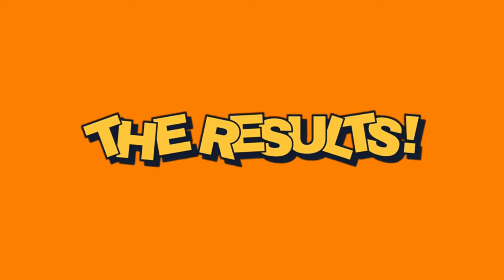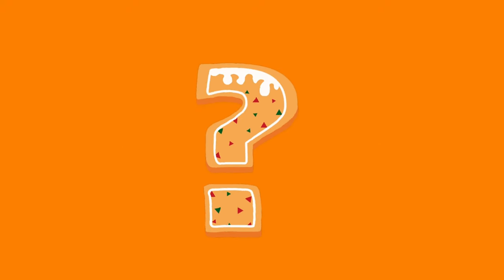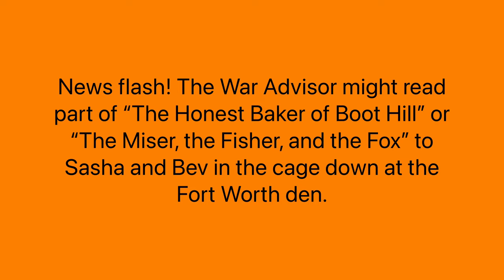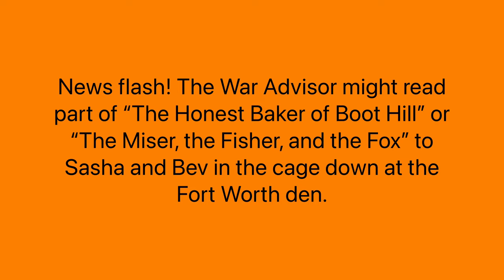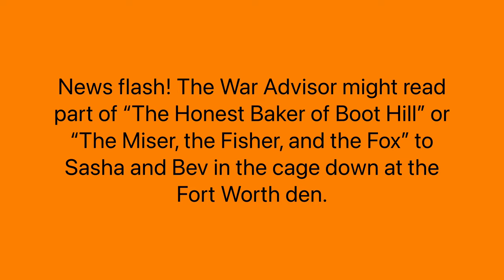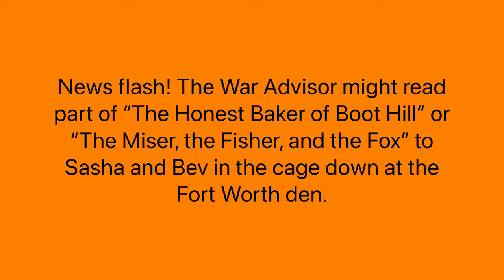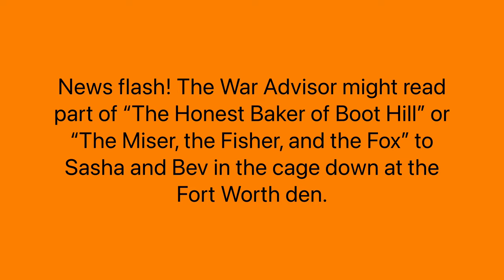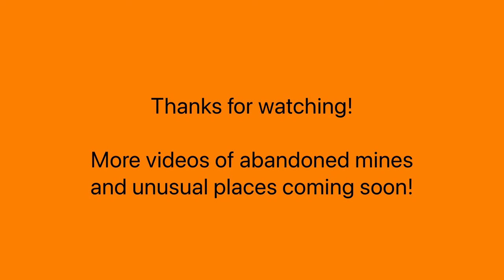The $100 Winner and Solution to the Not-So-Diabolical 420,000th Subscriber Giveaway Contest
Around 39 people submitted entries to the Not-So-Diabolical 420,000th Subscriber Giveaway Contest. Of those entries, only one had the correct solution to the puzzle that was published the day before in a separate video. The winner of the $100 e-gift card is Lynn and her husband JB from England! Congratulations Lynn and JB! The puzzle’s full solution is explained in this video.

Thank you to everybody who participated. I hope you had fun! The next subscriber contest will be when I reach 450,000 subscribers.